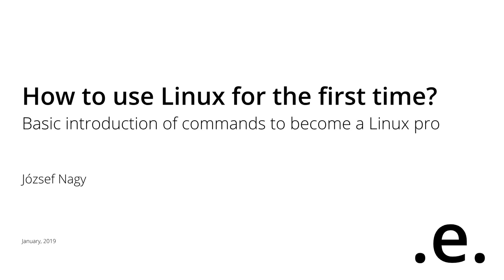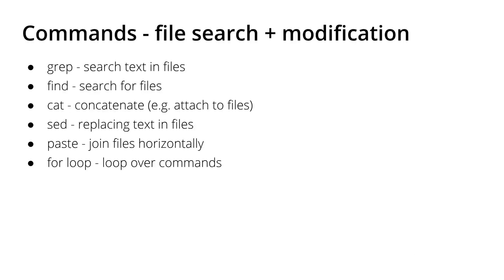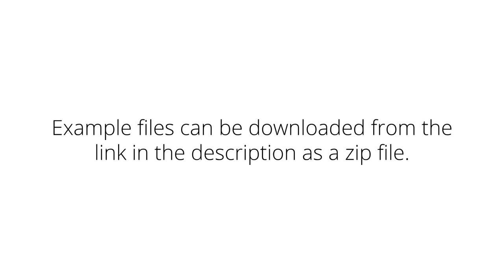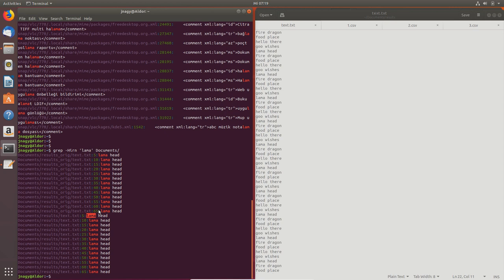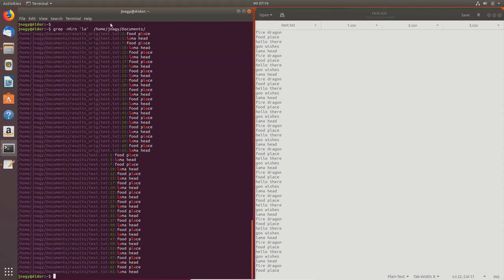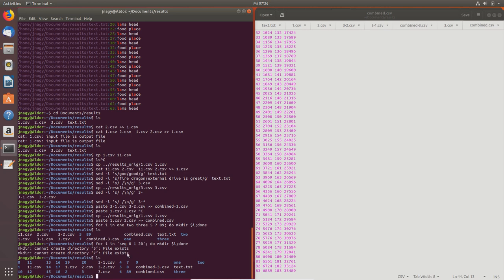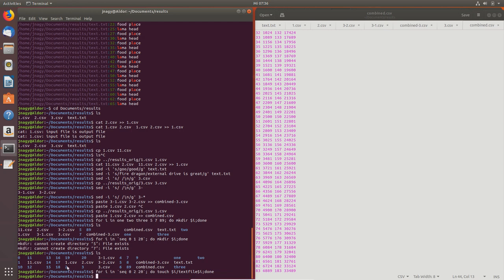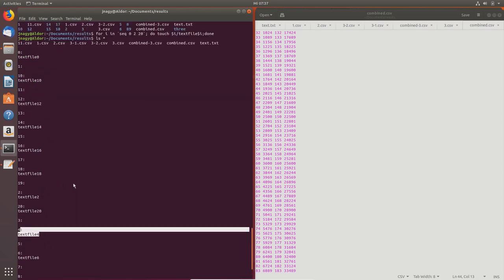How to learn to use the Linux command line for advanced commands - Part 5 "grep, find, cat, sed"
PART 5: FILE SEARCH, FILE MODIFICATION

In this video I want to show you the basics of the Linux command line interface. With this you will become a Linux Pro yourself. We will cover the following commands in the video:

grep - search text in files
find - search for files
cat - concatenate (e.g. attach to files)
sed - replacing text in files
paste - join files horizontally
for loop - loop over commands